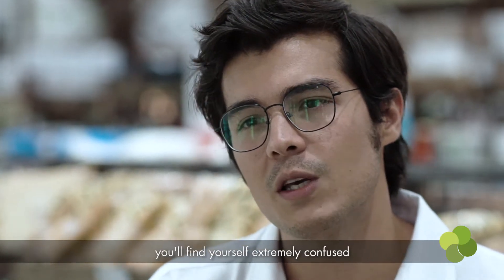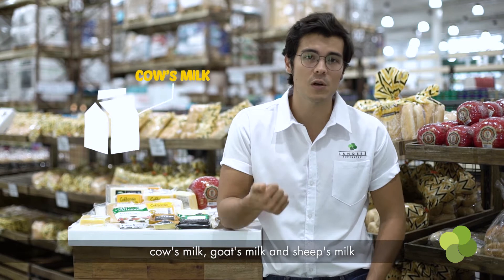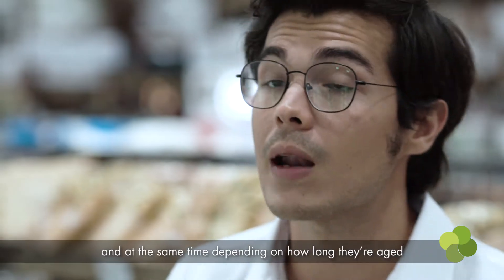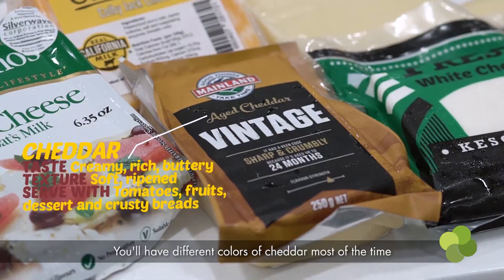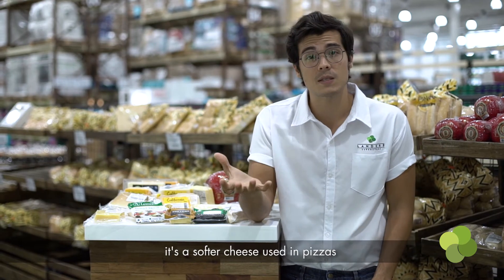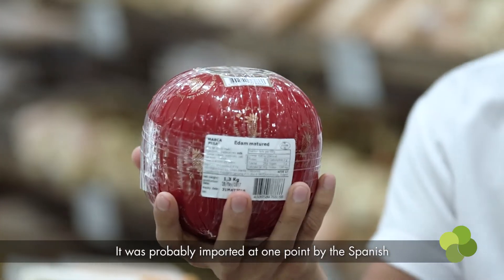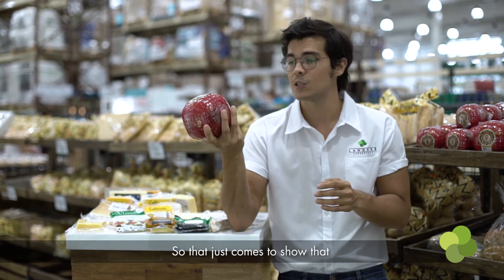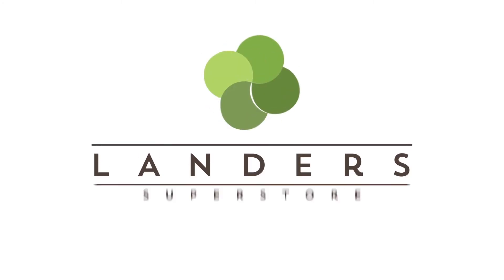Erwan's Product Review: Cheese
There are many types of cheese but one thing’s for sure: it’s super easy to love. Here’s Erwan Heussaff​ again to help you know your cheese.